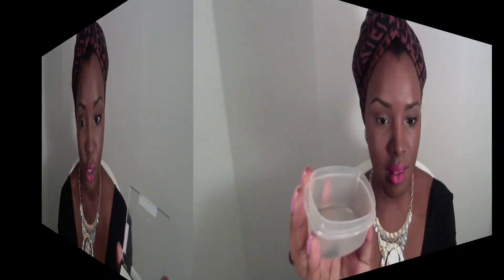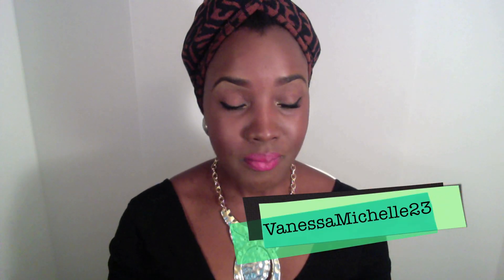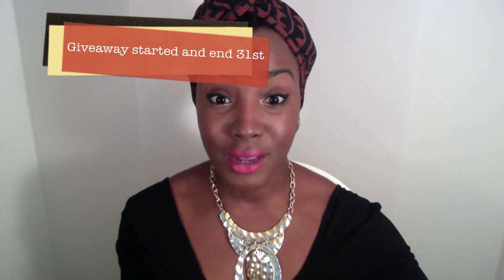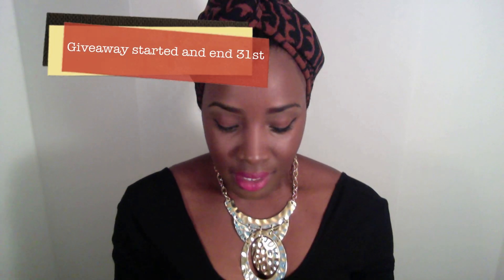DIY | Create your own Liqud Liner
Using: iMovie on I MAC 2011

What Im Wearing:
Earring: Thrifted
Necklance: Gifted from the Avenue
Shirt: Jones of New York